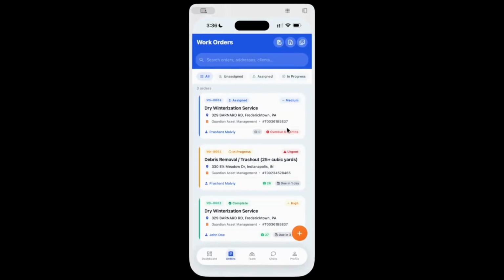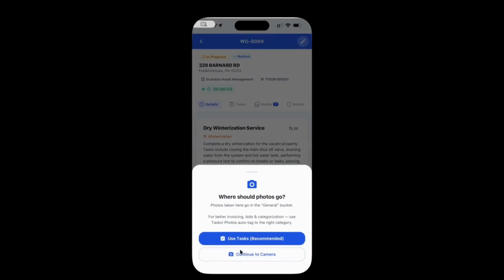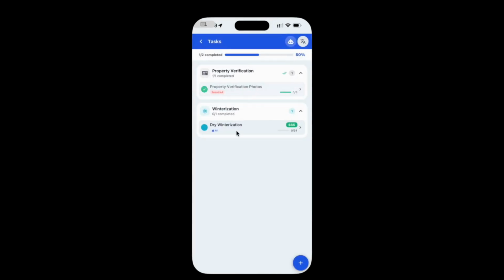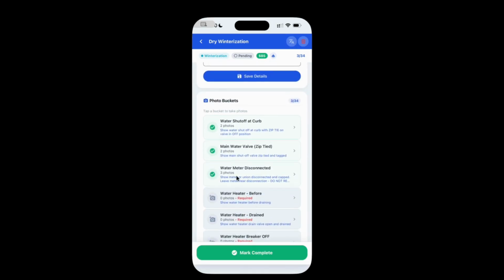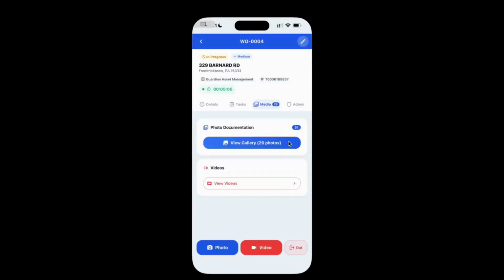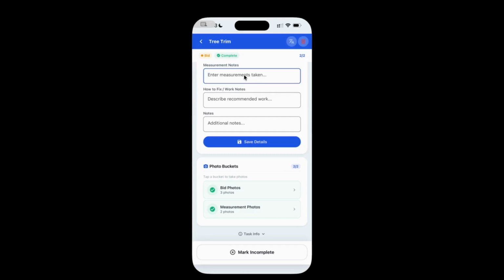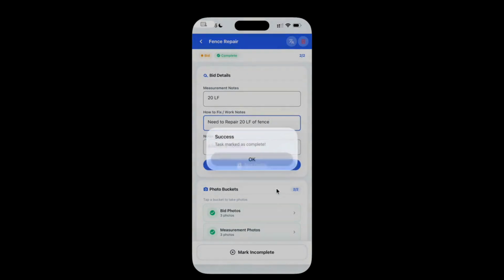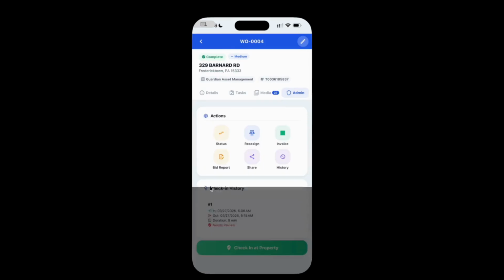How to Take & Organize Photos in Hayvee | Property Preservation Photo Documentation Tutorial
Learn how Hayvee's built-in camera and photo bucket system ensures your crew captures every required photo — no more rejections, no more missing shots.

This tutorial covers:
→ How to open a task and start capturing photos
→ How GPS tagging and timestamps are added automatically
→ How photo watermarks work (location, date, time)
→ How photos are organized by task — Before, During, After sets
→ How to capture property ID photos (street sign, house number, front of house)
→ How offline photo capture works with auto-sync when back online
→ How to review, delete, or retake photos before submission

Stop losing photos in your camera roll. Stop sorting hundreds of images manually. Every photo goes exactly where it belongs — inside the right task, tagged and watermarked, ready for portal submission.
Your crew opens the task → taps the camera → takes the shot → done. No training needed.

💬 Questions? Chat with us live at hayvee.com

Built by preservation operators with 25+ years of combined experience. We've processed thousands of work orders and know exactly what nationals want to see.

Pricing starts at $29/month — all features included, unlimited work orders, unlimited photos.